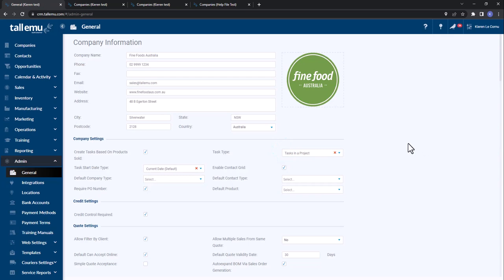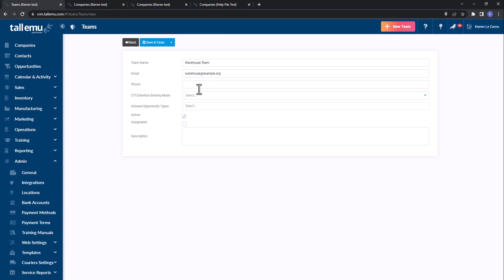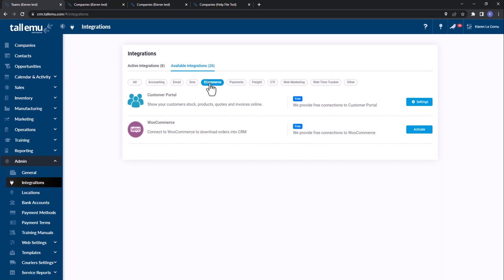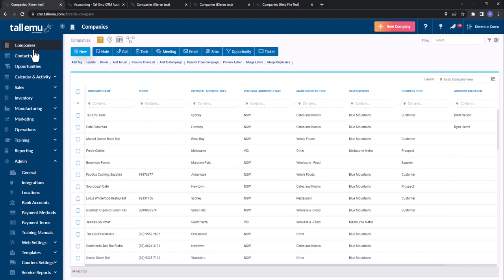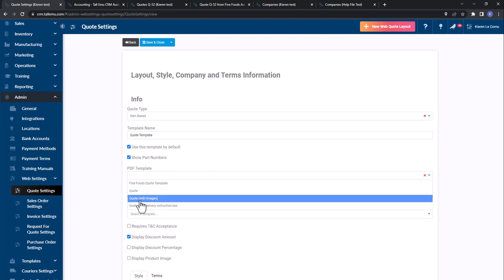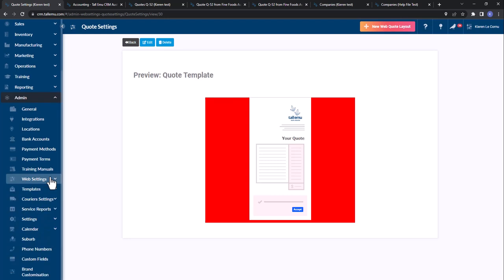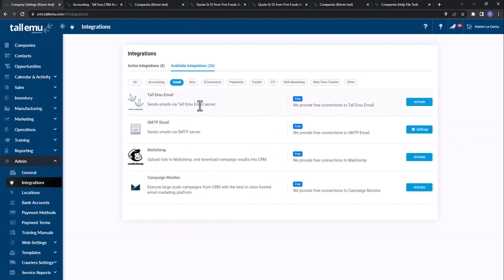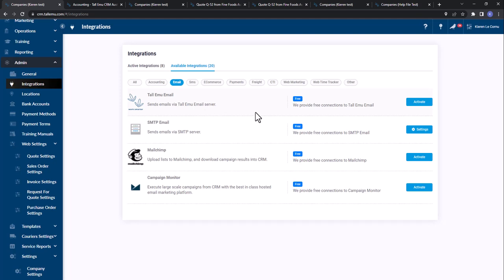CRM key setup steps